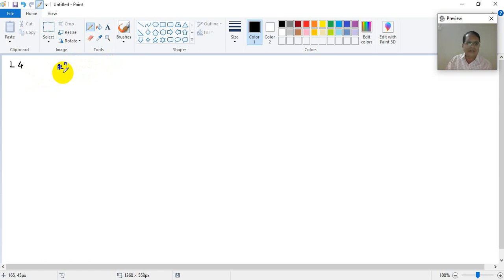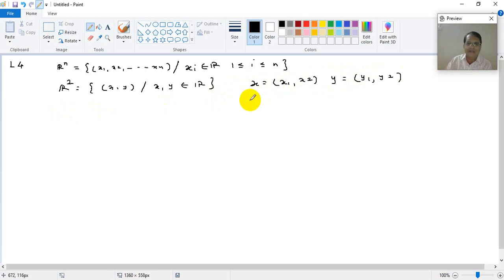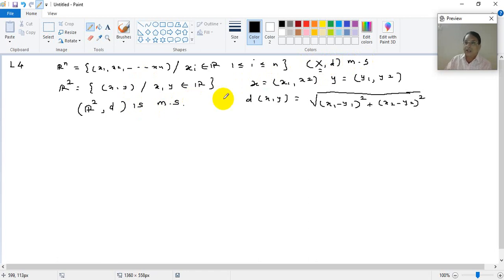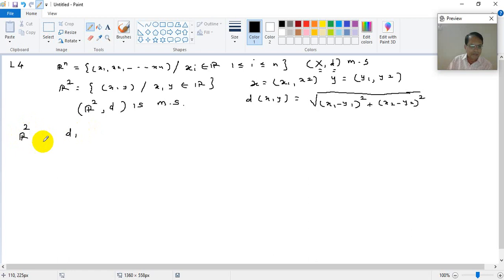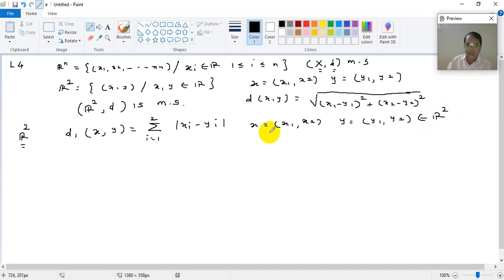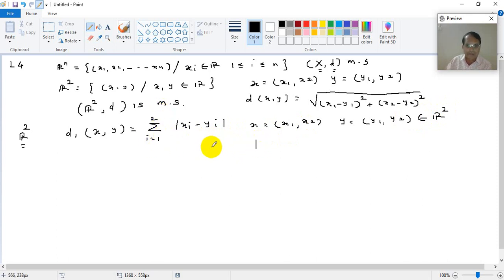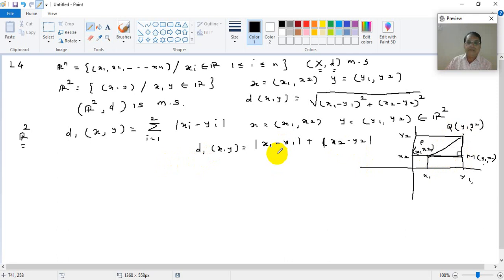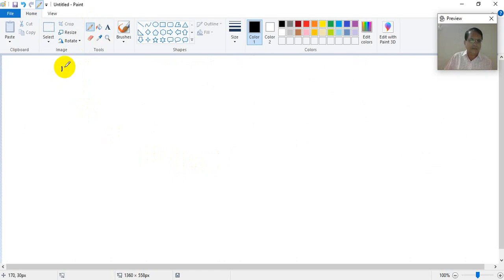Metric Spaces : Lecture 4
R^2 with d_1 metric and introduction to d_infinity metric on R^2, both with geometric interpretations